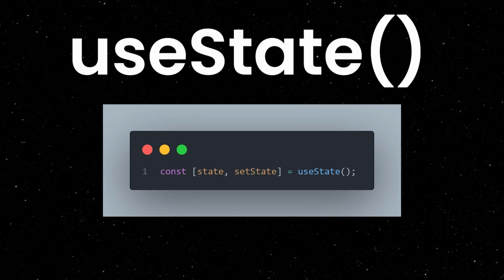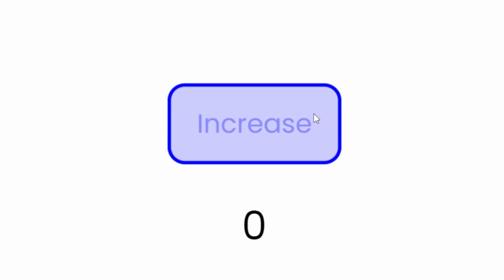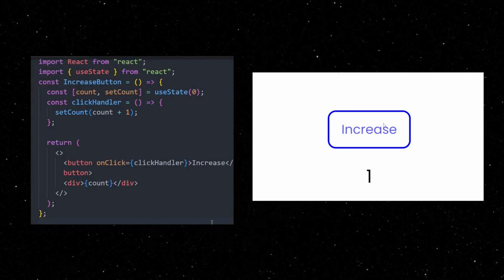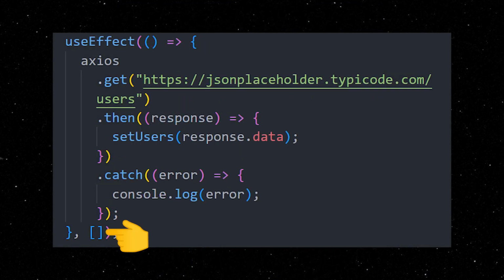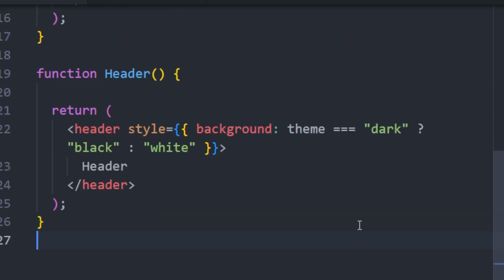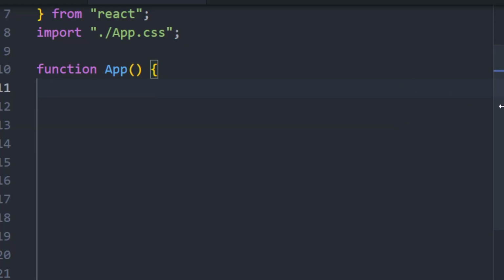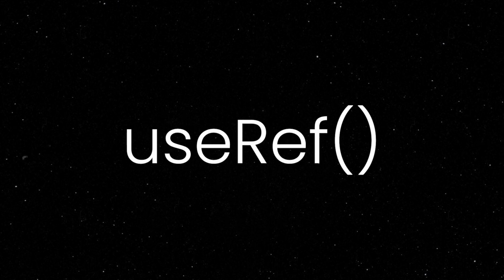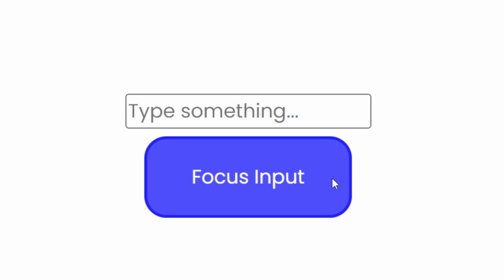5 Most Important React Hooks Explained | React Beginner Tutorials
In this video, I explained how useState(), useEffect(), useContext(), useReducer() and useRef() works with examples, and when you should use them. Happy coding🤙.